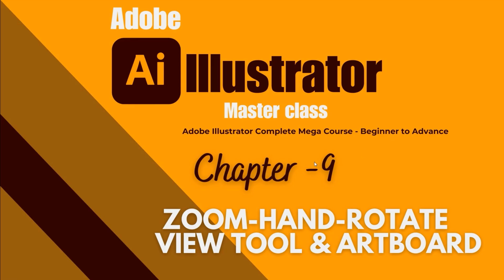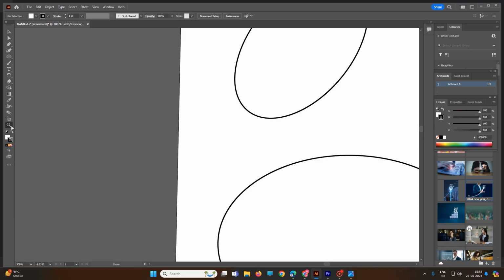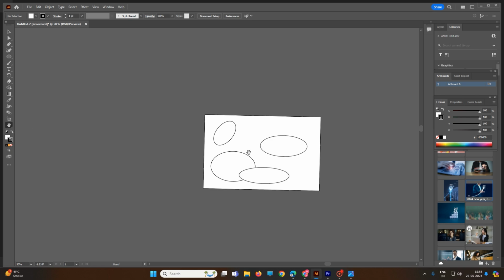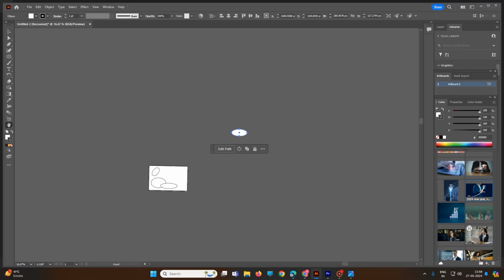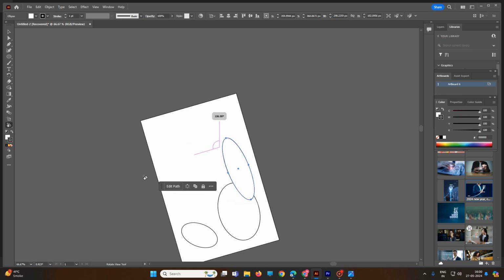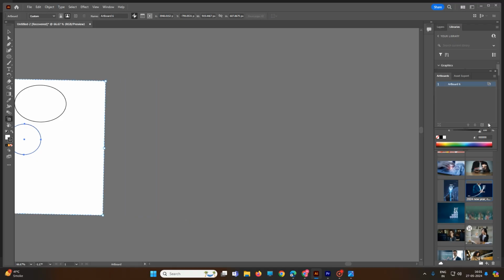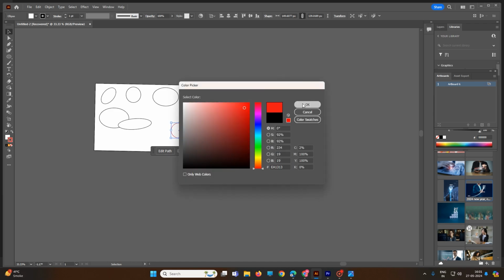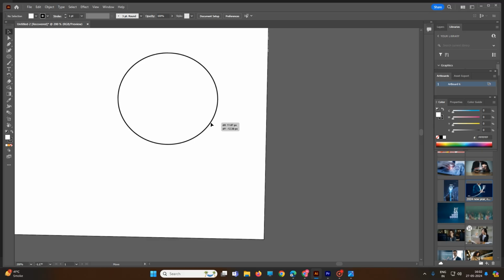👉 Adobe Illustrator Master Class 2026 | Chapter 9 - Zoom, Hand, Rotate View Tool & Artboard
Welcome to Adobe Illustrator Master Class 2026 🚀

In Chapter 9 of this complete Adobe Illustrator course, you will learn how to use the Zoom Tool, Hand Tool, Rotate View Tool, and Artboard step-by-step in English. This tutorial is perfect for beginners who want to improve navigation, workspace control, and professional workflow in Adobe Illustrator.

🔥 What You Will Learn:
✔ Zoom Tool Explained
✔ Hand Tool Navigation
✔ Rotate View Tool
✔ Artboard Setup & Management
✔ Smooth Workflow Techniques
✔ Professional Workspace Control

🎯 Perfect For:
- Beginners
- Graphic Designers
- Vector Artists
- Freelancers
- Students
- Content Creators